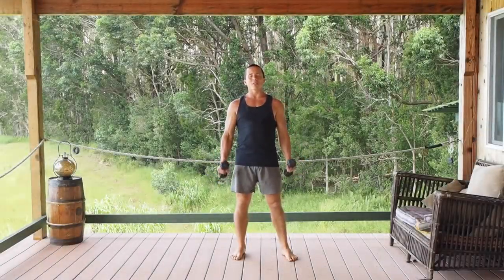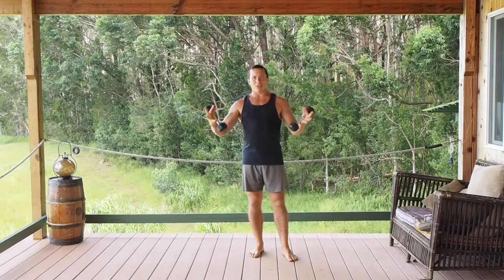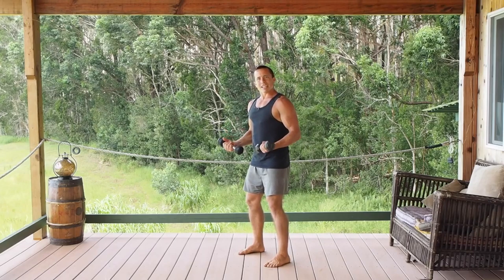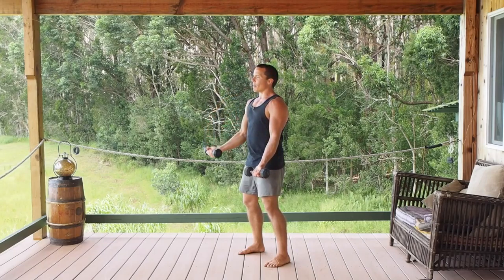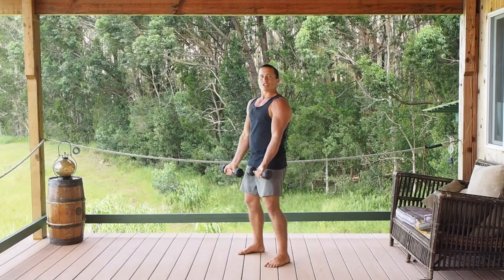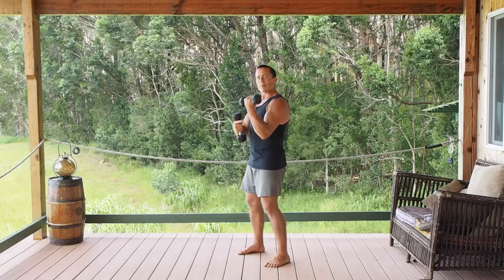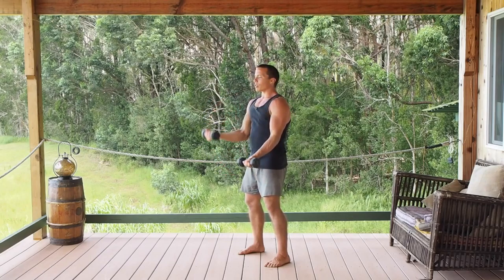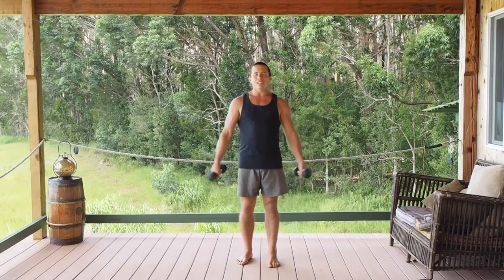Dumbbell bicep curl exercise routine specifically designed for seniors.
Welcome to Your Spinal Health! In this video, we bring you a simple yet effective dumbbell bicep curl exercise routine specifically designed for seniors. Strengthening your biceps is crucial for maintaining upper body strength and functionality as you age.

In this workout, we will guide you through a series of dumbbell bicep curl variations that are safe, easy to perform, and highly beneficial. These exercises can be done from the comfort of your own home, allowing you to prioritize your fitness and overall well-being.

For a comprehensive chair-based exercise program that targets various muscle groups and improves overall strength and flexibility, check out our Chair Program

Remember, it's never too late to prioritise your health and fitness. Join us on this journey towards better spinal health and overall well-being. Stay strong, stay active, and keep moving!